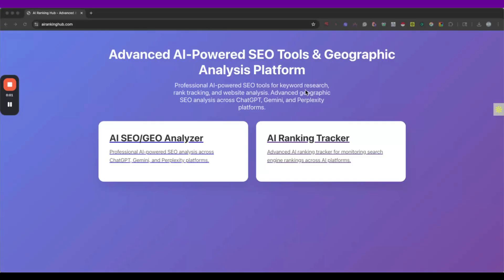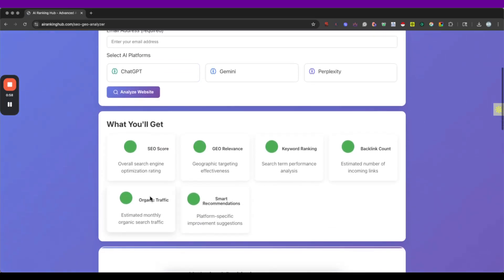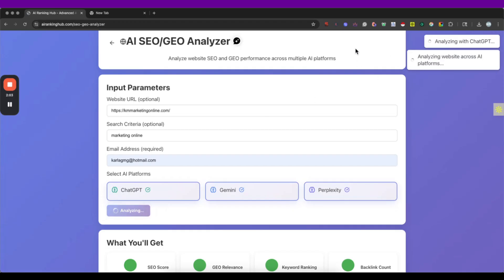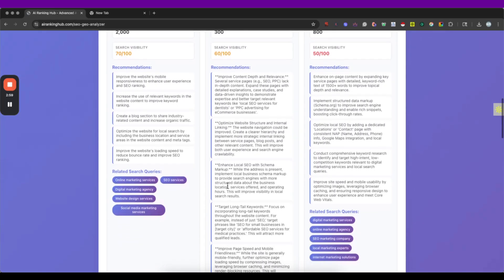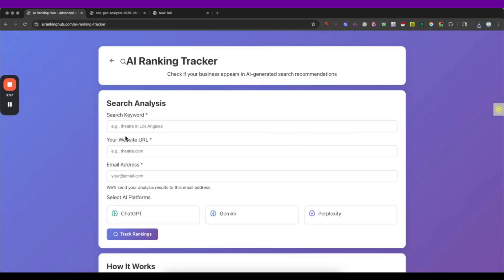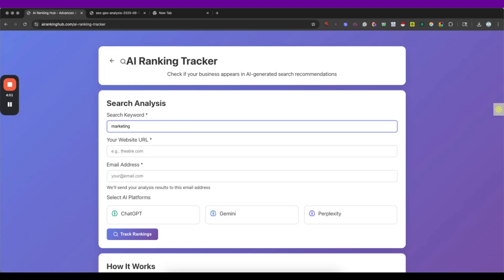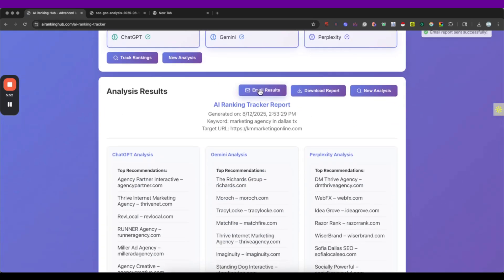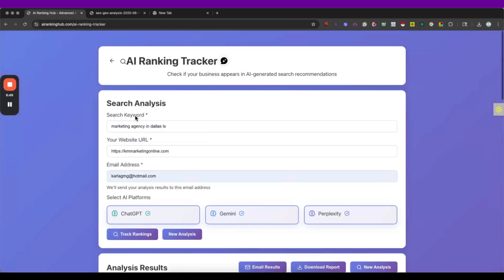AI Ranking Hub Just Changed The SEO Game Forever!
Ready to use AI to boost your SEO? 🚀 In this video, I introduce AI Ranking Hub, a new tool to improve your website's **search engine optimization** and introduce **GEO the new seo** (Generative Engine Optimization). The tool offers website **seo audit** features and recommendations to enhance your **website ranking**.